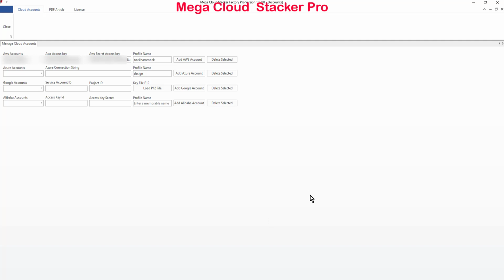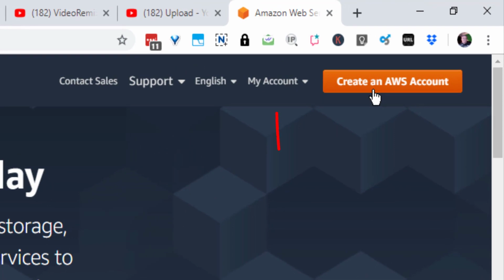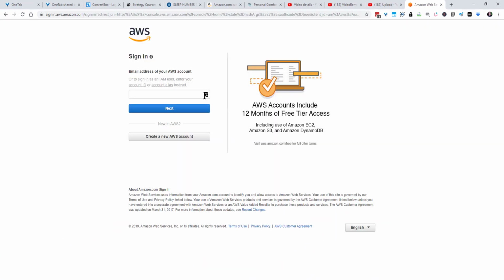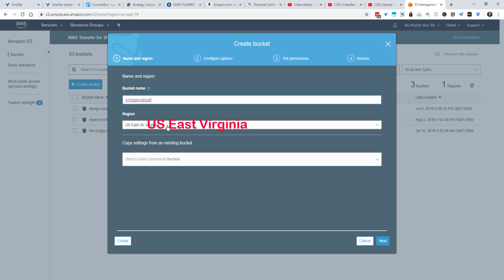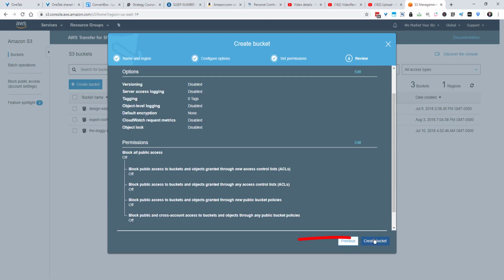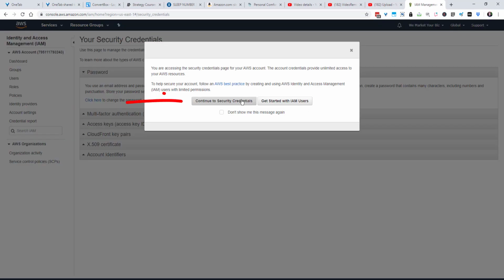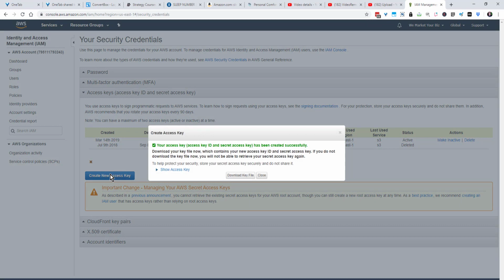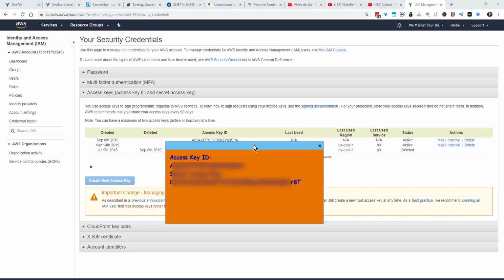1. AWS Cloud Account Setup - Mega Cloud Stacker